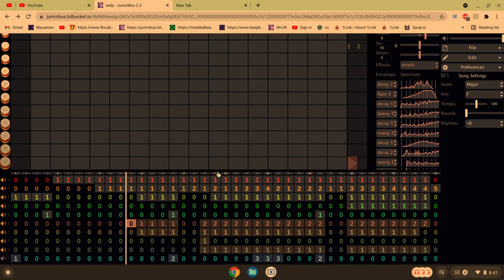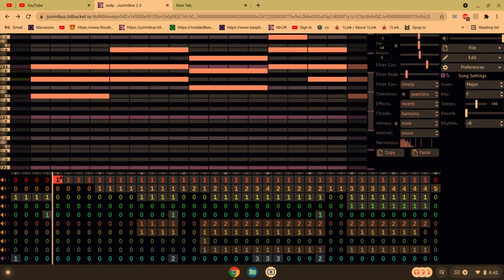"Welp" | The Trailer